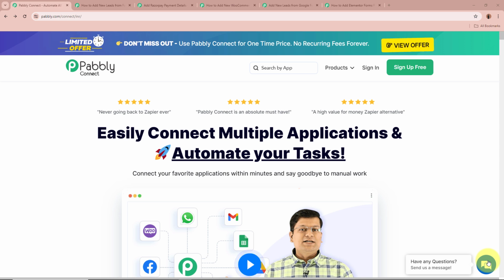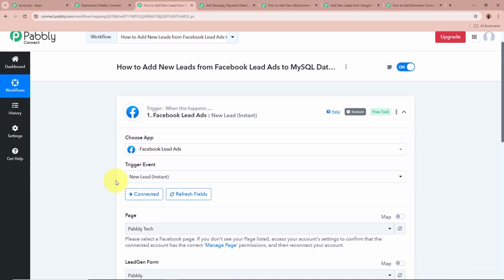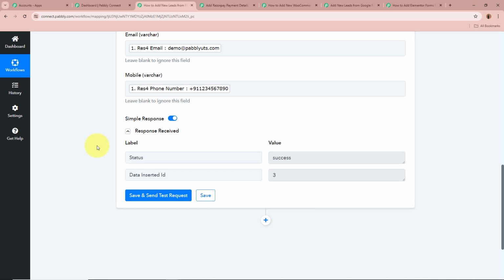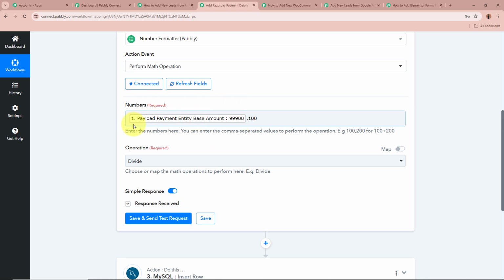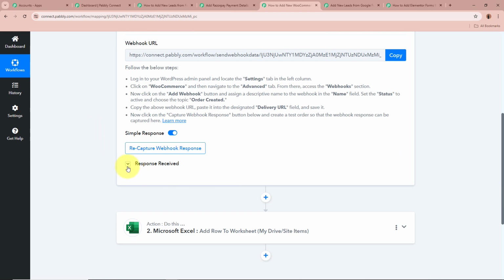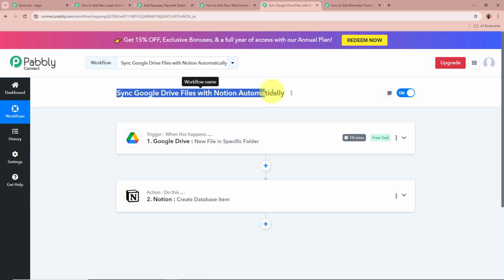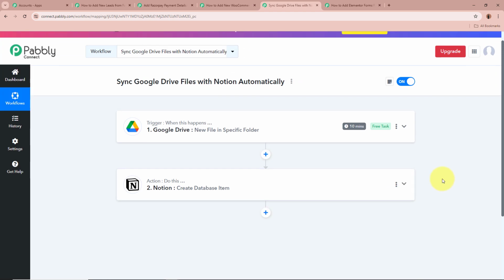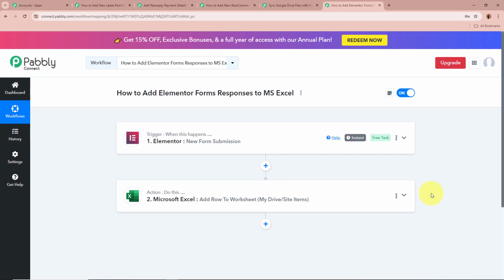Top 5 Automations for Data Management with Pabbly Connect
🔥Workflow Link:
1: Add Elementor Form Response in Google Sheets

2: How to Add New Leads from Facebook Lead Ads to MySQL Database

3: How to Add New WooCommerce Order Details to Microsoft Excel - WooCommerce to MS Excel

4: Add Razorpay Payment Details in MySQL

5: Add New Leads from Google Forms to GoHighLevel CRM

In this tutorial, we'll guide you through the top 5 automations for data management with Pabbly Connect. Efficient data management is crucial for businesses, and Pabbly Connect can help automate these processes seamlessly. Here are the top 5 automations:

Add New Leads from Google Forms to GoHighLevel CRM:
Automatically create new leads in GoHighLevel CRM for each submission received in Google Forms.
Ensure that your lead information is seamlessly transferred to your CRM without manual intervention.

Add Razorpay Payment Details in MySQL:
Automatically add payment details from Razorpay transactions into your MySQL database.
Ensure that your payment data is organized and accessible for further analysis and reporting.

How to Add New WooCommerce Order Details to Microsoft Excel:
Automatically add details of new WooCommerce orders into Microsoft Excel.
Keep your order data organized and up-to-date for inventory management and reporting.

How to Add New Leads from Facebook Lead Ads to MySQL Database:
Automatically add new leads generated from Facebook Lead Ads into your MySQL database.
Ensure that your lead data is securely stored and easily accessible for further processing.

Add Elementor Form Response in Google Sheets:
Automatically log responses from Elementor forms into Google Sheets.
Keep your form responses organized and accessible for analysis and follow-up.

By integrating these tools through Pabbly Connect, you can streamline your data management processes, ensuring that your data is efficiently transferred, organized, and accessible across different platforms. Follow our step-by-step instructions to set up these integrations efficiently, enhancing your overall data management and operational efficiency.

1. Automation: Pabbly Connect offers automation capabilities that can help you automate mundane and repetitive tasks. This allows you to save time, money and resources.

2. Integration: Pabbly Connect provides a wide range of integrations so that you can connect different web services with each other. This helps you to create smarter workflow processes and make your business more efficient.

3. Security: Pabbly Connect takes security seriously and provides an industry-standard security system to protect your data and applications.

4. Scalability: Pabbly Connect is highly scalable and allows you to easily add new applications and services to your workflow.

 5. Cost-effective: Pabbly Connect is cost-effective and provides plans for different business sizes.